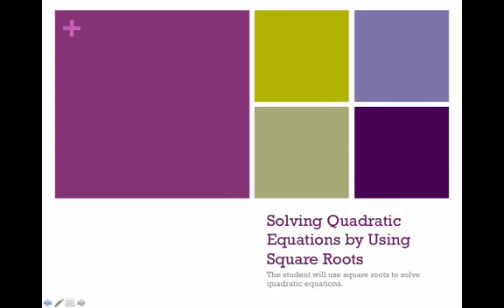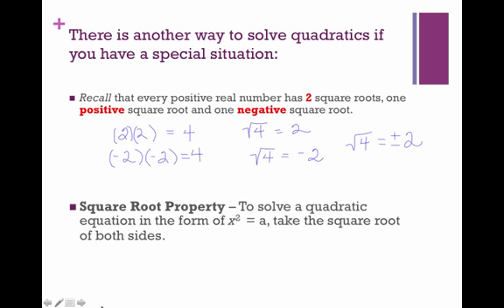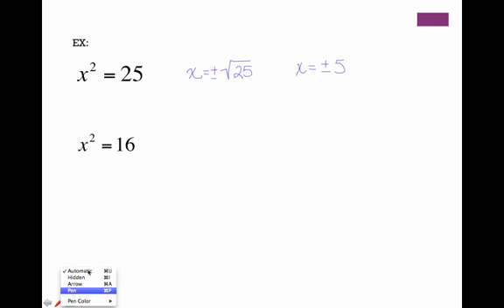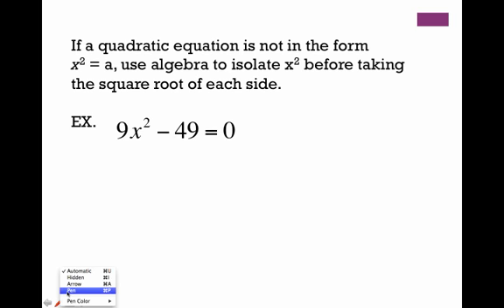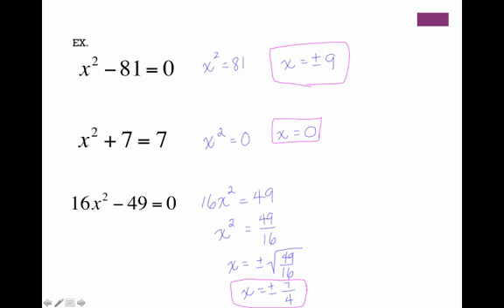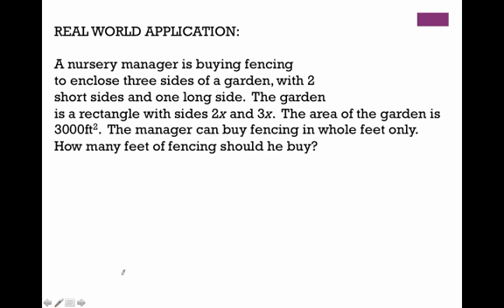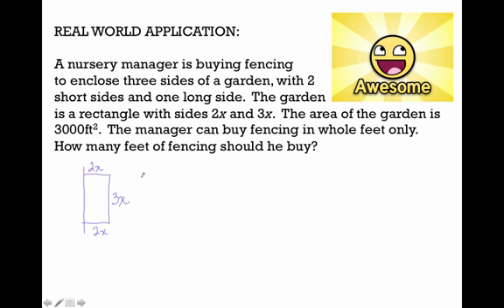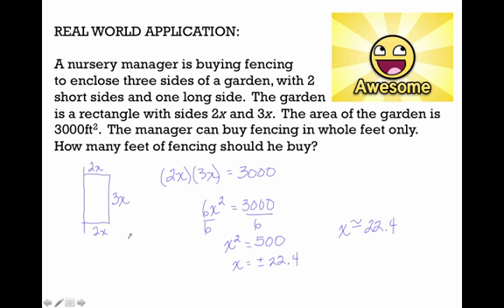Solving Quadratic Equations using Square Roots